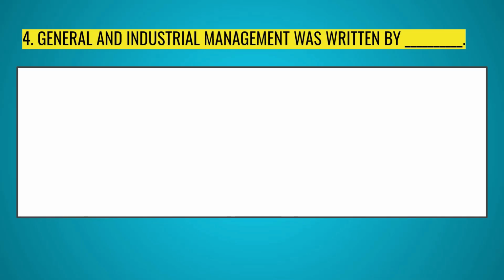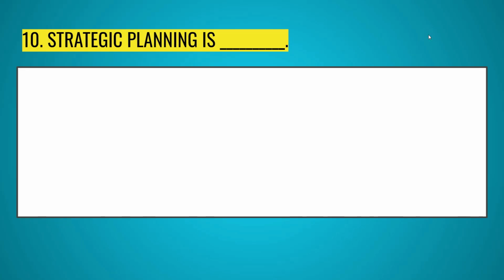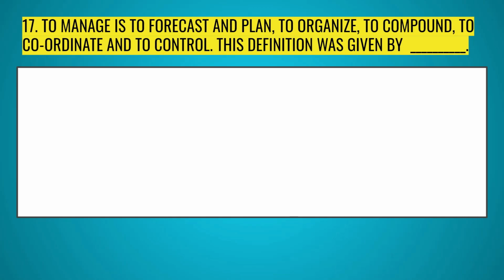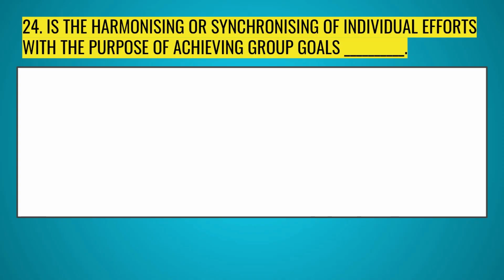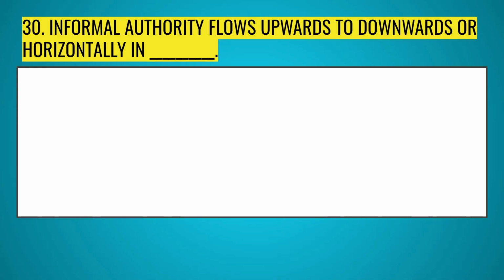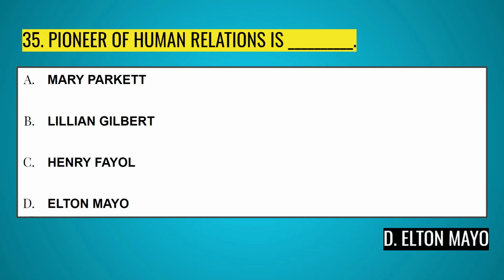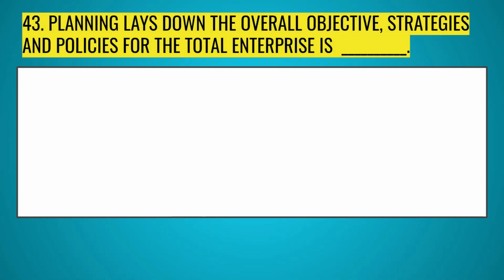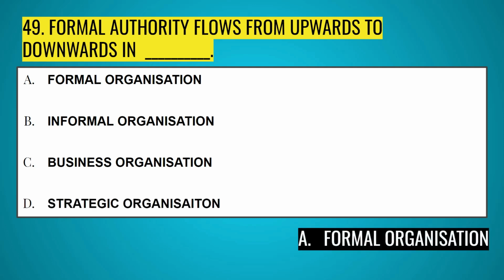MCQ - Principles Of Management - Part 1